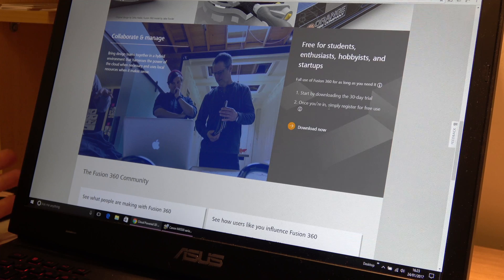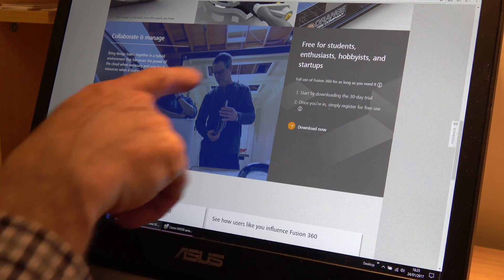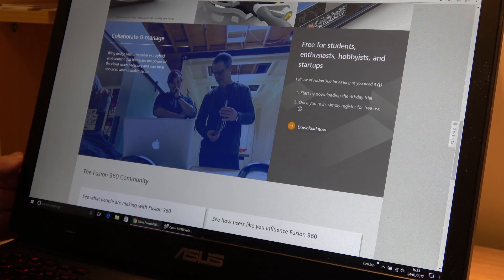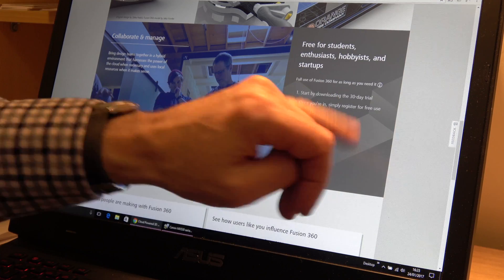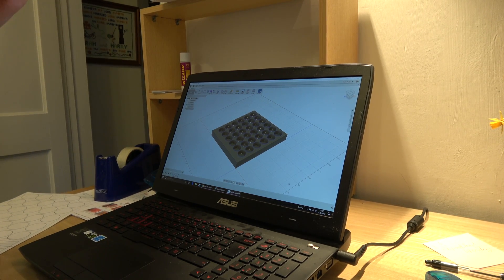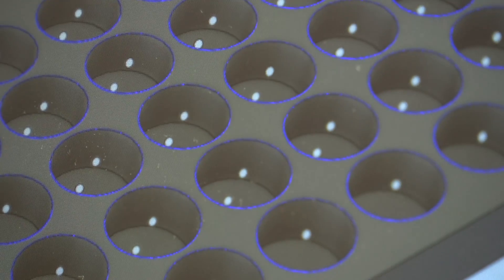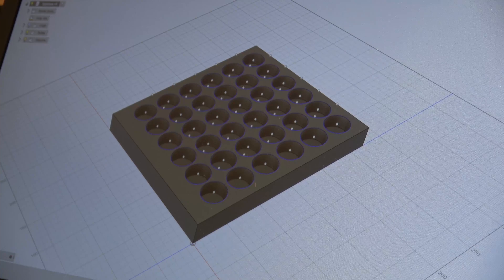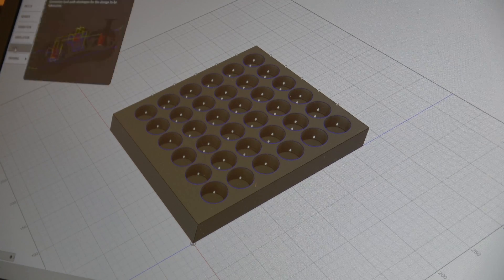How Easy is It To Learn To Use CAD Software - Shed Talk 017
I am taking a look at CAD Software..Fusion 360 ...to see how easy it is to pick something like this up and use it. This is not a tutorial on using CAD software. I am just sharing my experience of looking at this for the first time.